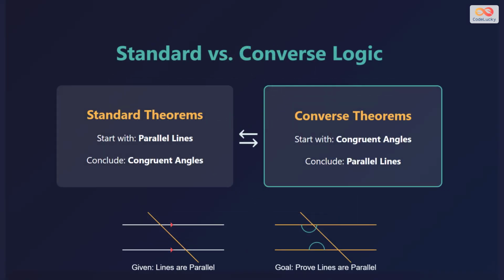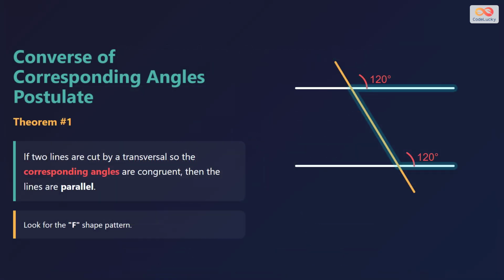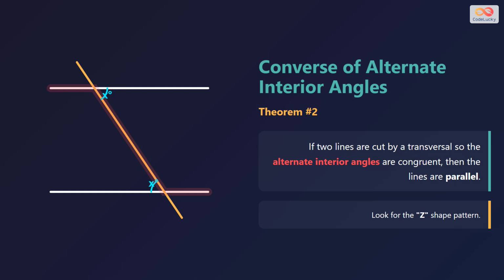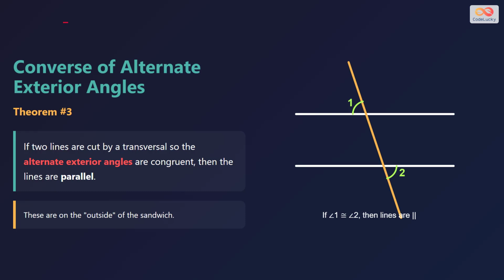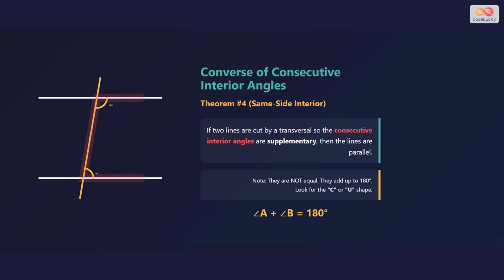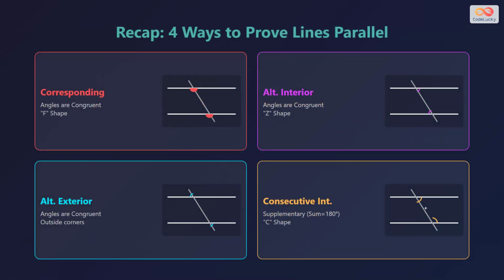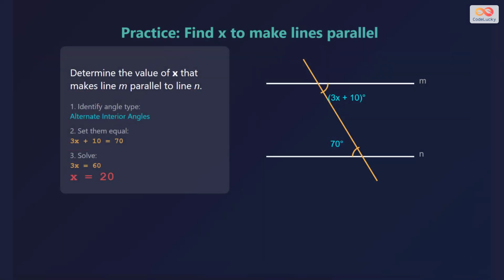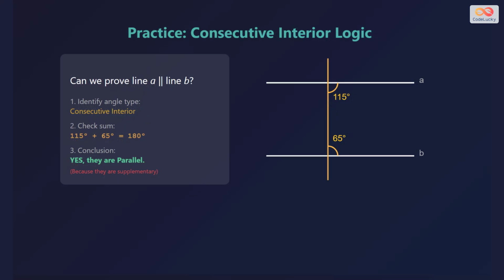Converse Theorems: How to Prove Lines are Parallel (Geometry)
Learn how to use Converse Theorems in Geometry to prove that two lines are parallel! 📐

In this lesson, we reverse the logic of parallel lines. Instead of starting with parallel lines, we look at angle relationships to PROVE parallelism. We cover:
1. Converse of Corresponding Angles Postulate (The 'F' pattern)
2. Converse of Alternate Interior Angles Theorem (The 'Z' pattern)
3. Converse of Alternate Exterior Angles Theorem
4. Converse of Consecutive Interior Angles Theorem (The 'C' pattern)

Perfect for high school geometry students or anyone reviewing math fundamentals. We also walk through practice problems involving algebra to find the value of x. 🧠✨

Chapters:
00:00 - Introduction to Converse Theorems
00:15 - Standard vs Converse Logic
00:35 - Corresponding Angles Converse
00:52 - Alternate Interior Angles Converse
01:07 - Alternate Exterior Angles Converse
01:22 - Consecutive Interior Angles Converse
01:40 - Visual Summary
01:56 - Practice Example 1
02:14 - Practice Example 2
02:34 - Conclusion
02:49 - Outro